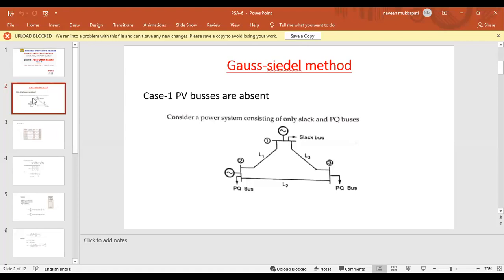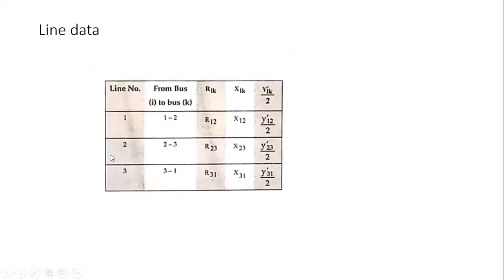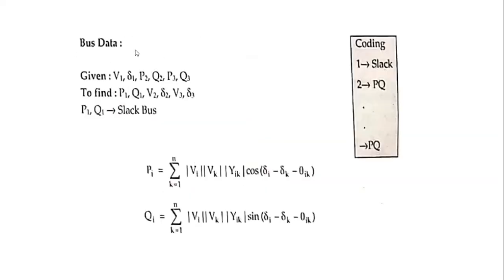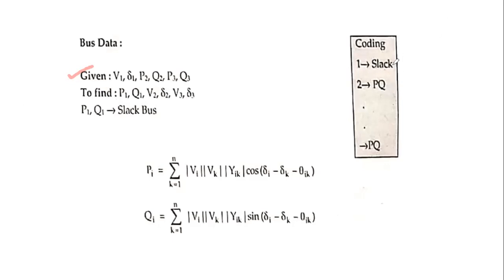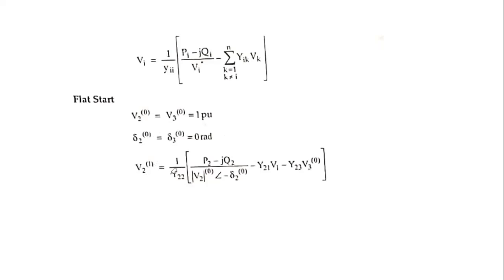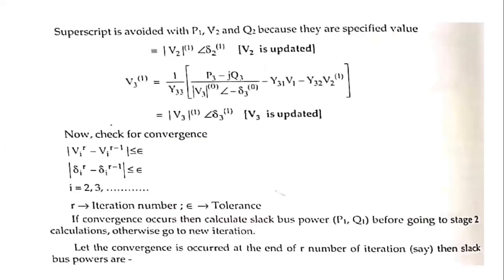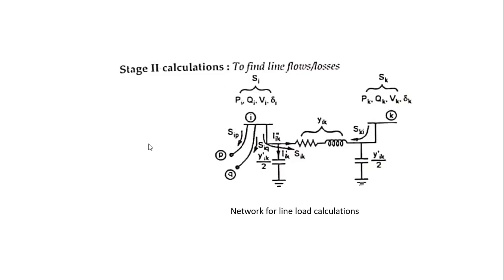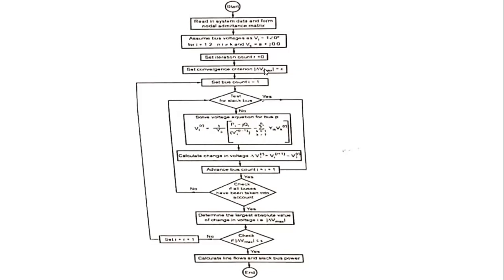JNTUK R16 III EEE II SEM PSA UNIT 2 TOPIC GAUSS SIEDEL METHODPV BUSSES ARE ABSENT